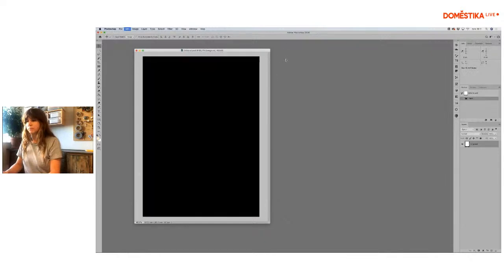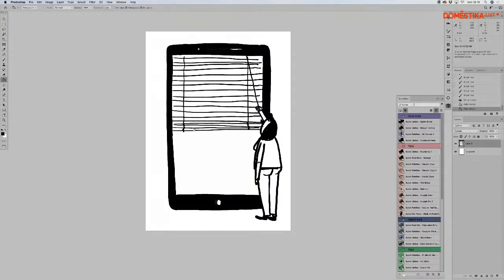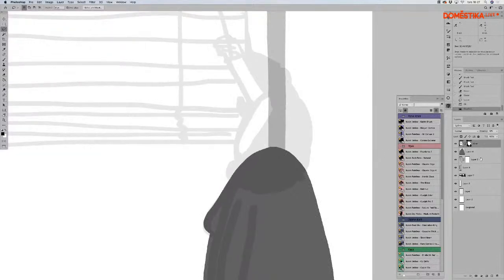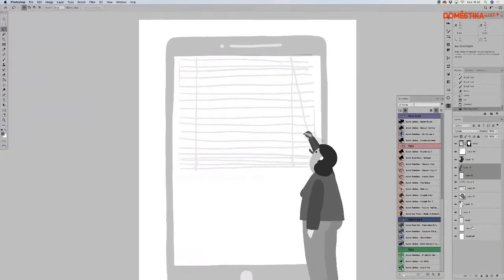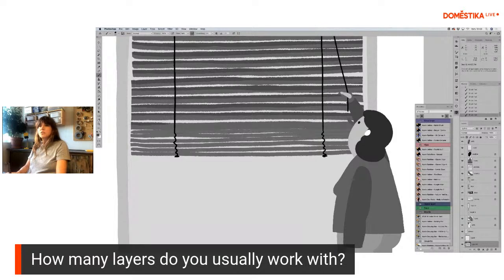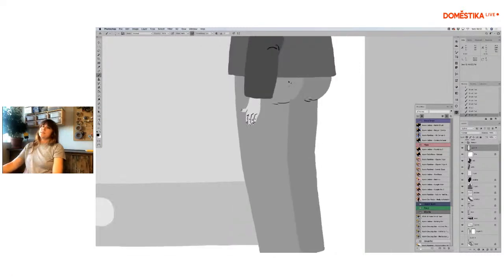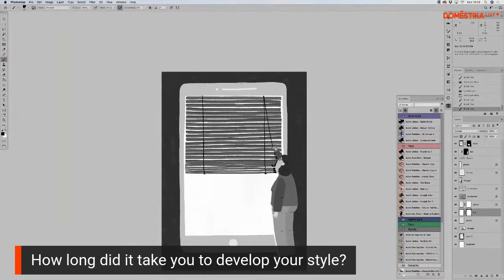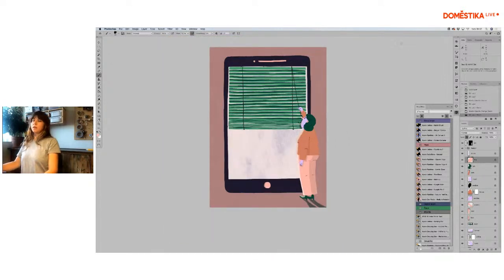LIVE Art | How to create an editorial illustration | Emma Hanquist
🎬Tune in for our next Domestika Live with illustrator Emma Hanquist!

🔥Specializing in editorial illustration for magazines and newspapers, Emma will share her creative process from the initial concept to the final drawing, giving advice about how to synthesize information and work with clients.

👇If you have any questions about editorial illustration, leave it in the comments and Emma will answer it during the Live.

And if you want to learn from Emma how to use illustration as a communication tool to add creativity to editorial pieces, don’t forget to check out her online course